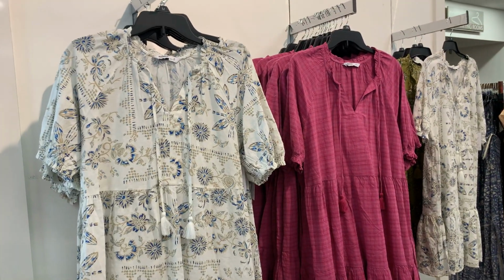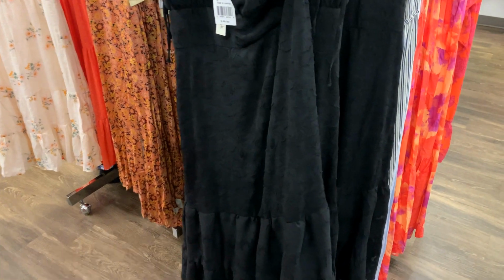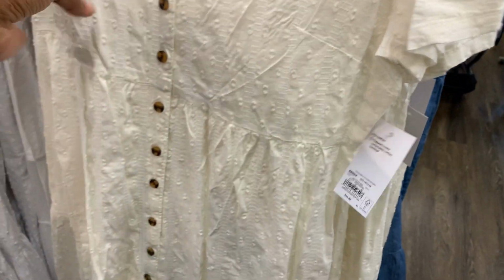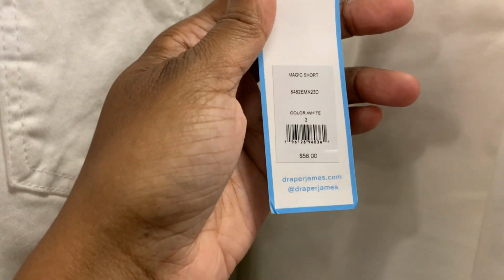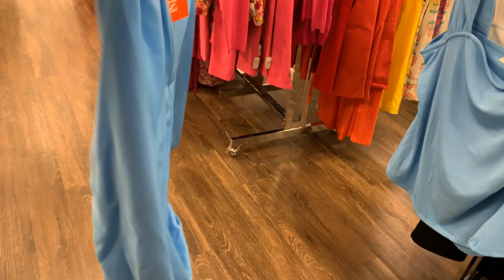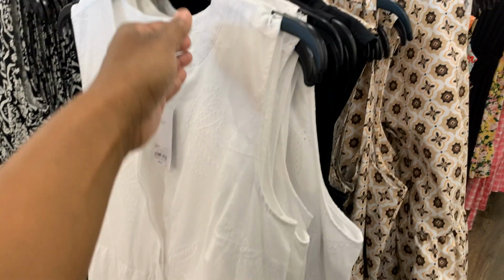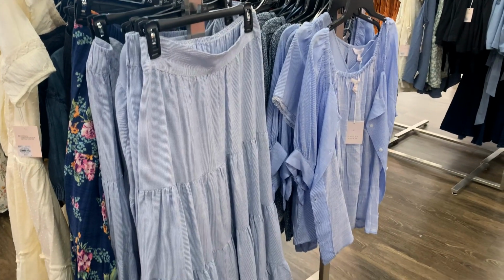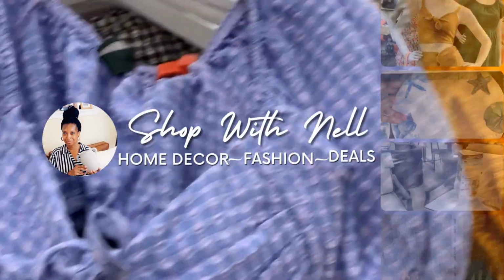New Spring and Summer Fashion Finds At Kohl's | Come With Me Affordable Women Fashion Finds Kohl's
Let's take a look at some great new summer women's fashion from Kohl's. Kohls is full of great dresses and separates in right now for the season.